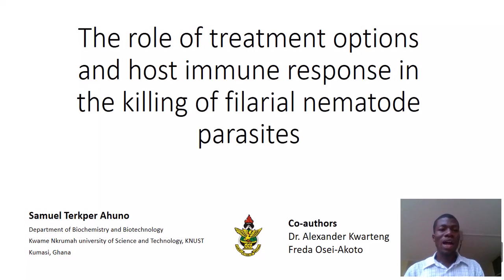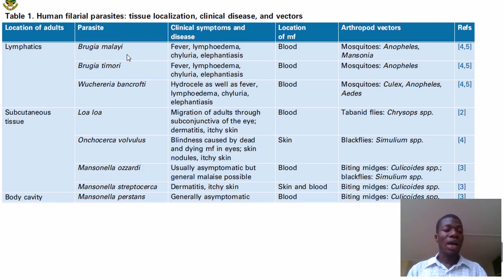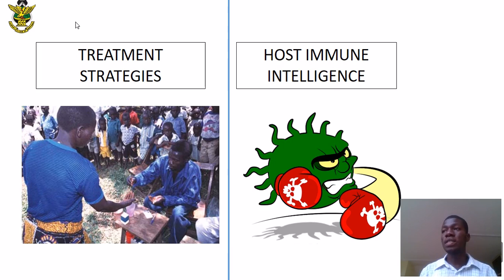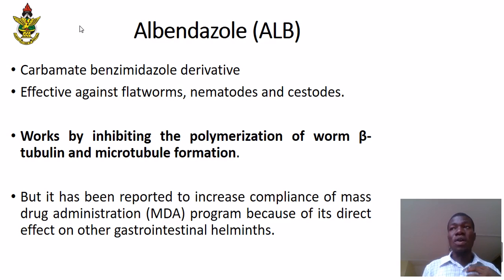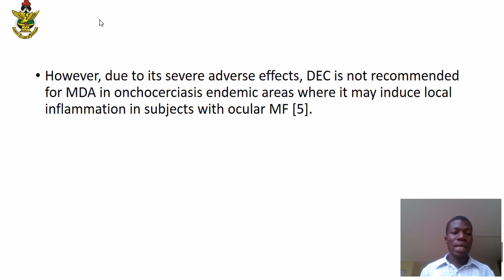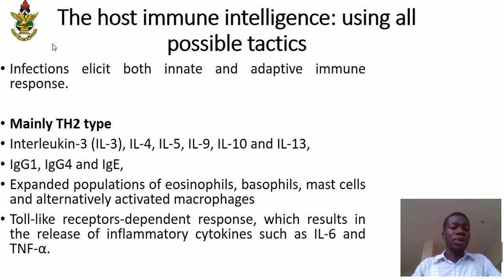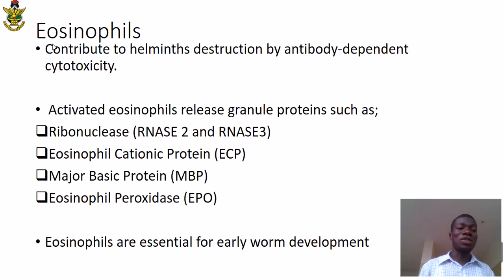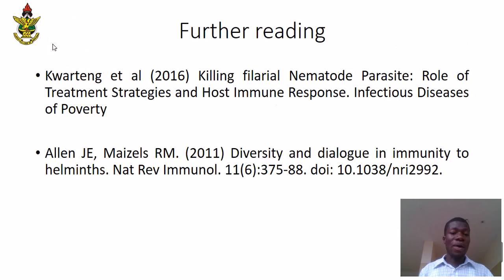Killing Filarial Nematode Parasites: Role of Treatment Options and Host Immune Response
Samuel Terkper Ahuno - Kwame Nkrumah University of Science and Technology, Ghana